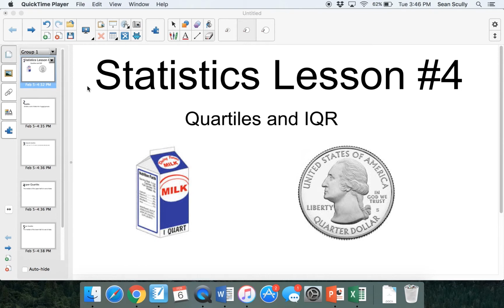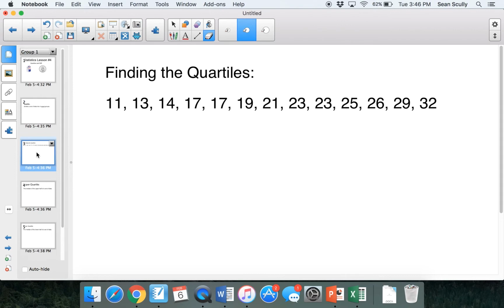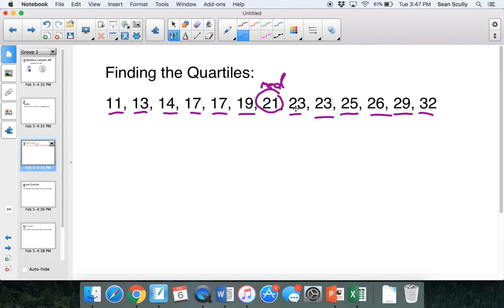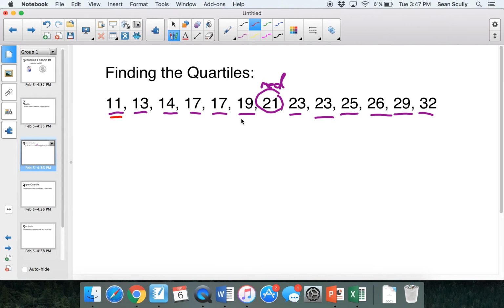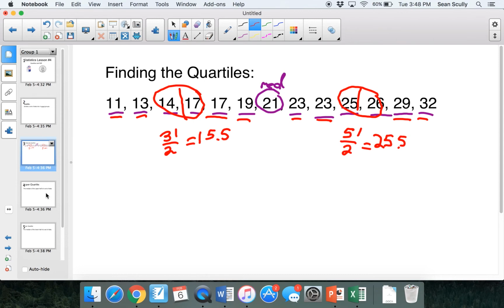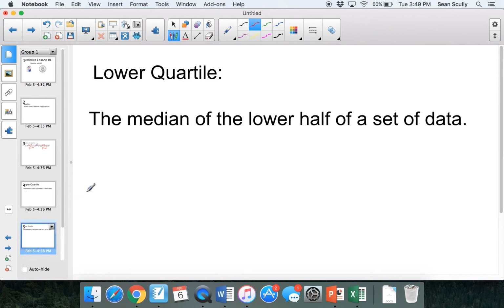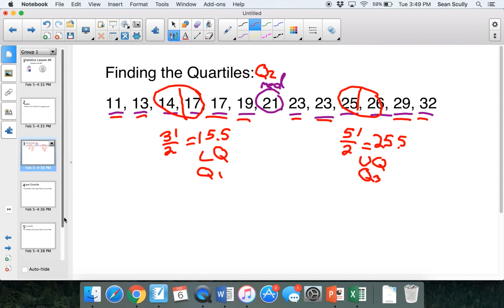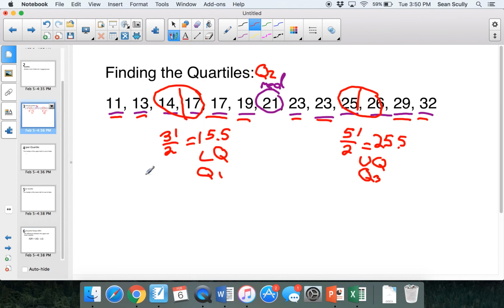Flipped Lesson #4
Quartiles and IQR